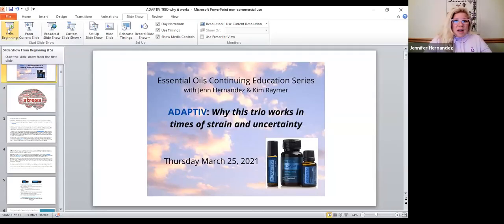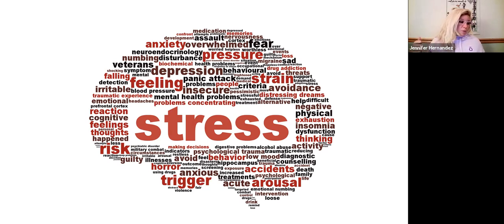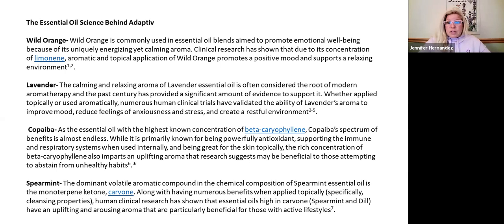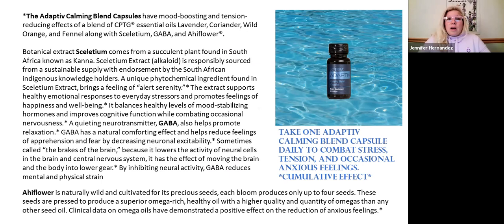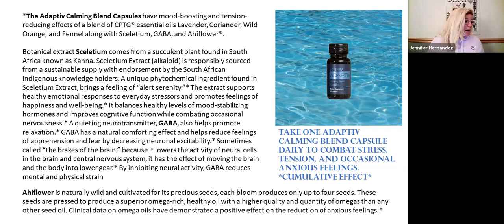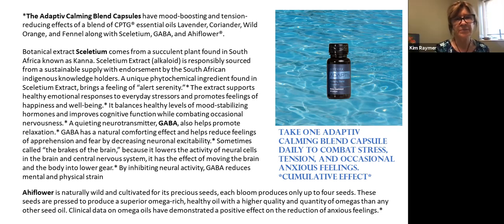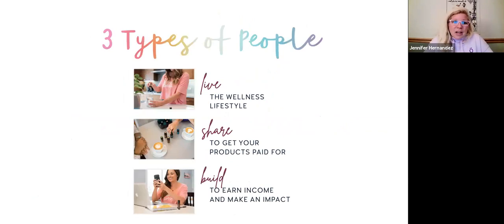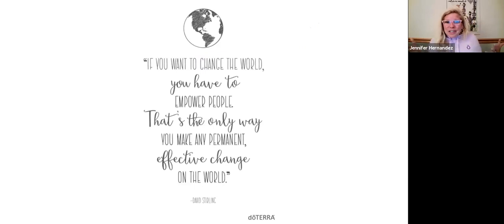ADAPTIV why this trio works in times of strain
In this oils class, I share some of the science behind the incredibly powerful trio, ADAPTIV: How and why this calming blend works so well, especially in times of uncertainty. EVERYONE can benefit from ADAPTIV!